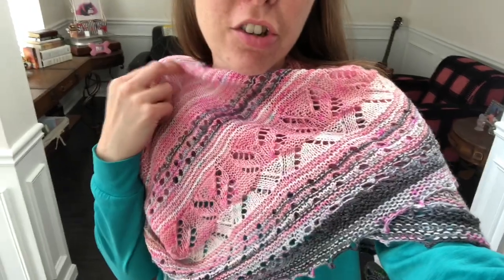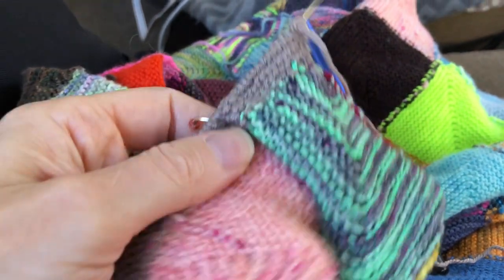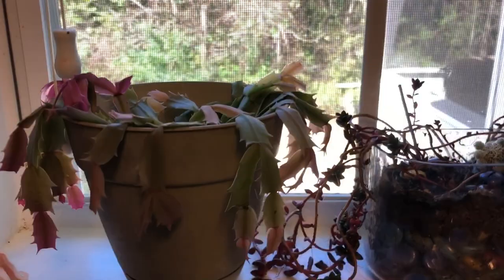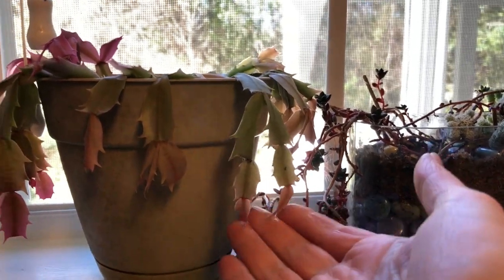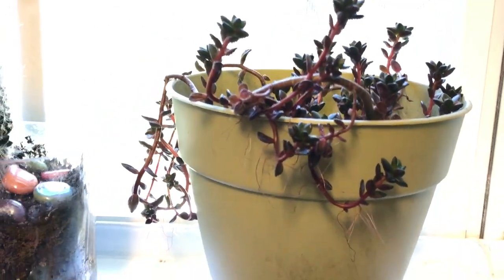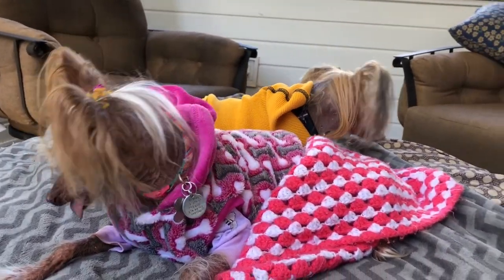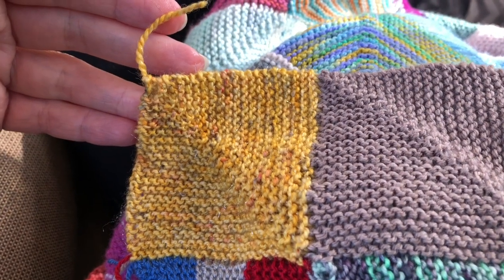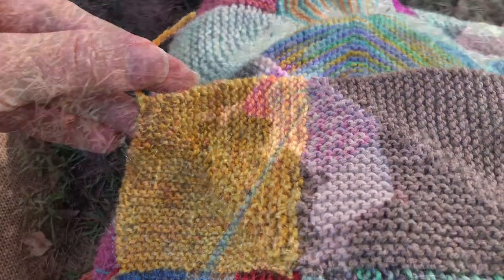Saturday - Vlogtober Day 13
Welcome to Vlogtober 2018! As a long time watcher of vlogtober, I am really excited to participate this year :)

Bells harness & leash (similar)

GreenPan Ceramic Non-Stick Cookware Set

My sun lamp